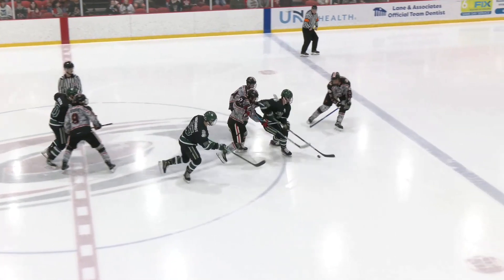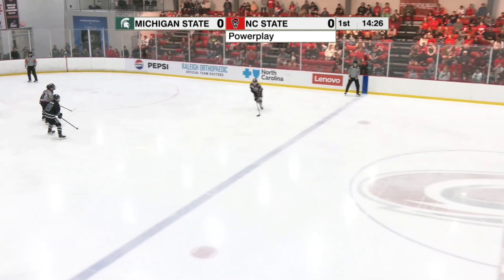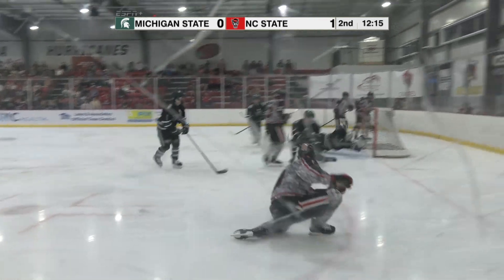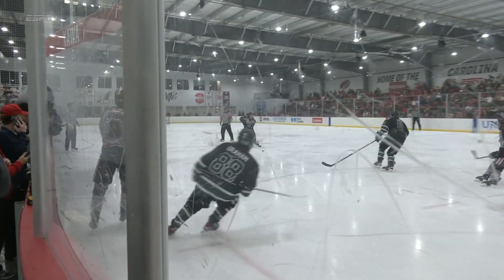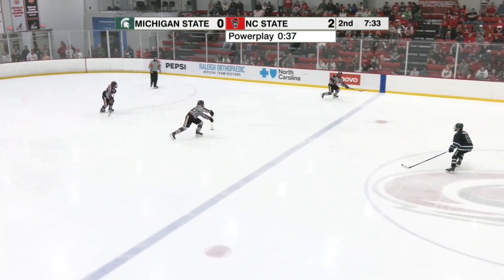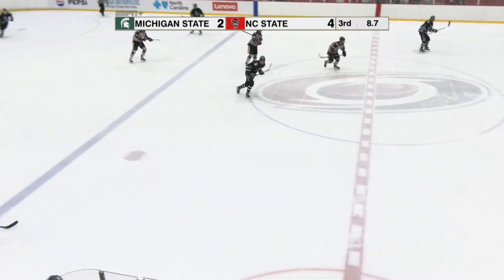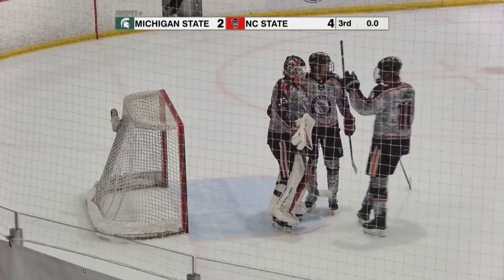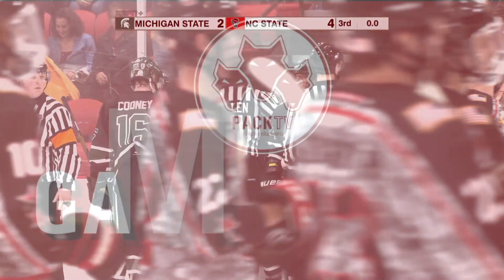Game in 5 - NC State Hockey vs Michigan State (November 8th, 2024)